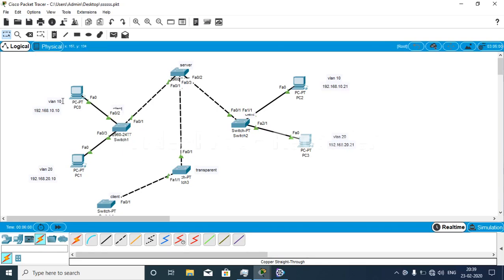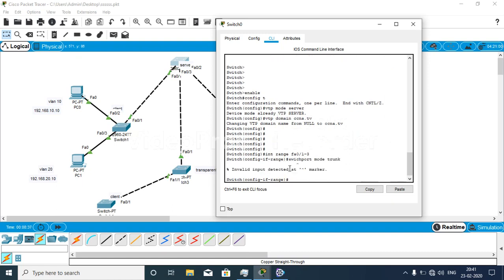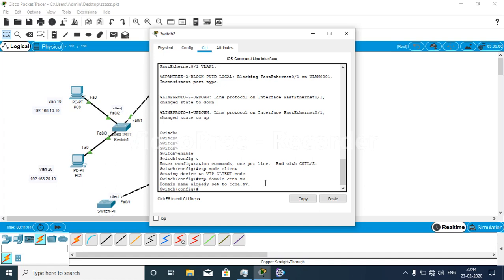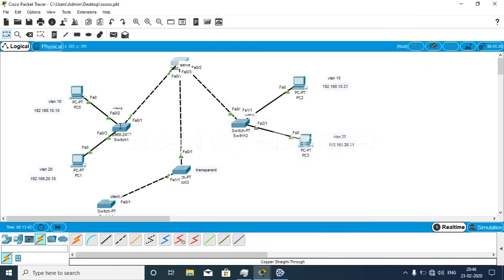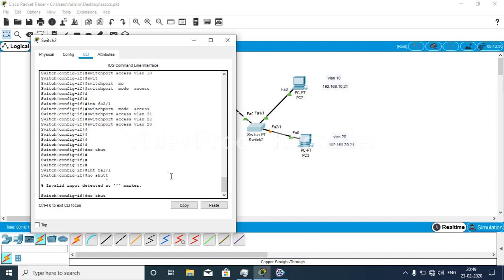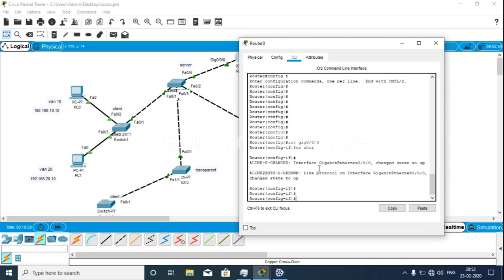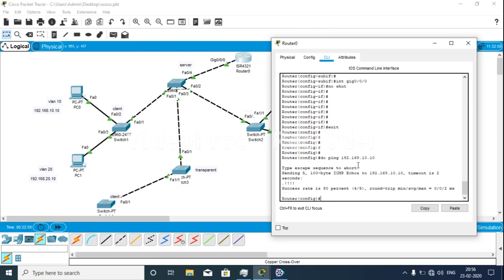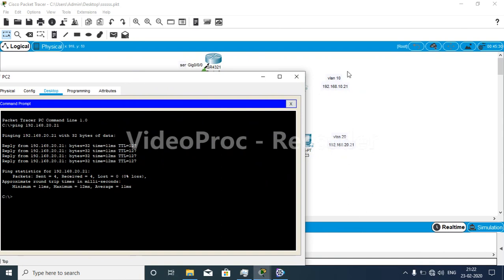VLAN TRUNKING PROTOCOL COMPLETE LAB!!!!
This video will definately help you out in learning VLAN TRUNKING PROTOCOL and different modes of vtp as (server, client, transparent modes) and also the concept of SWITCH VIRTUAL INTERFACE(SVI) or ROAS(Router-on-a_stick).